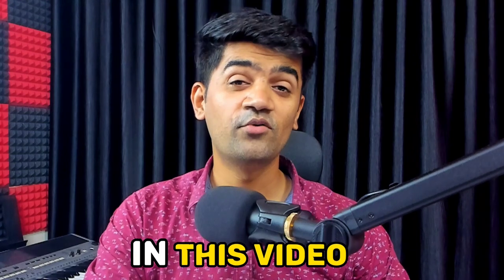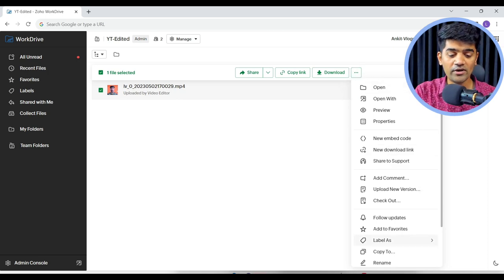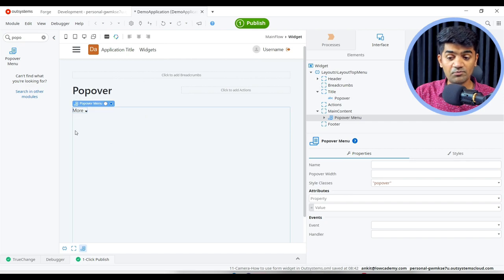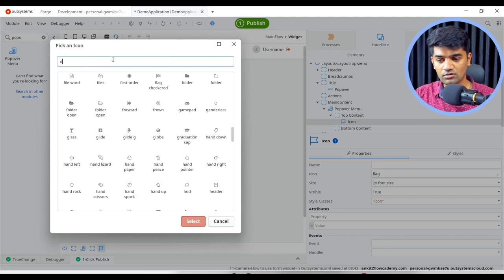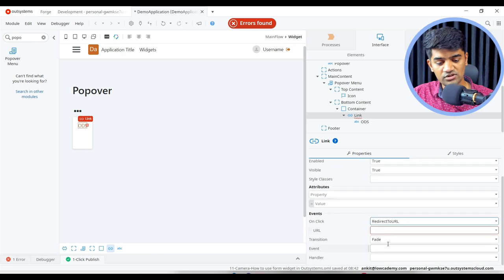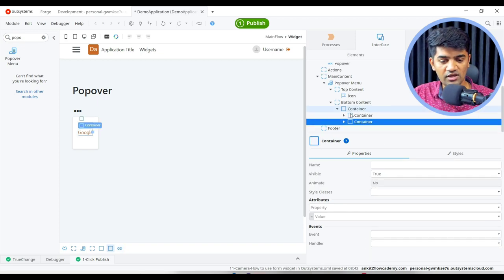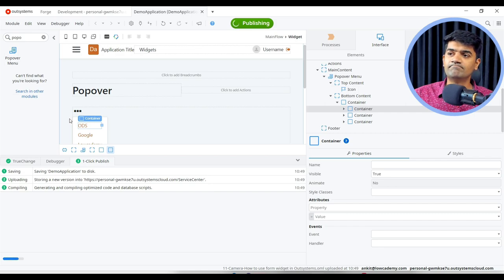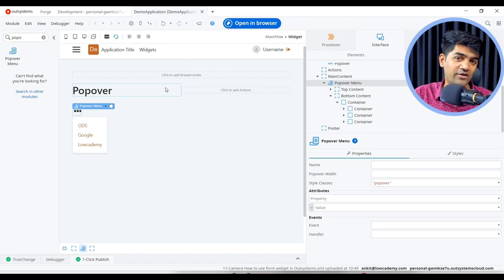Mastering Outsystems UI #12: How to use The POPOVER Menu Widget in Outsystems.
🚀 Join Ankit Gangrade, a globally recognized Outsystems Trainer with over 11+ years of industry experience and in-depth expertise in Outsystems. Ankit is the driving force behind the Outsystems Developer School, your premier destination for mastering this cutting-edge low-code platform.

In this highly anticipated video, Ankit unlocks the potential of the Popover Menu Widget in Outsystems, revolutionizing your approach to UI design. Learn how to wield this tool to create captivating and interactive user interfaces that will leave a lasting impression on your users and streamline your development workflow.

🌐 Dive deeper into the world of Outsystems with additional resources, articles, and tutorials available at the Outsystems Developer School website.

As a 5-star rated Outsystems trainer on Udemy, Ankit's expertise is second to none. Check out some of his popular Udemy courses for comprehensive learning:

If you're ready to take your Outsystems skills to the next level and create remarkable UIs, this video is a must-watch. Get ready to master the art of UI design in Outsystems like never before!